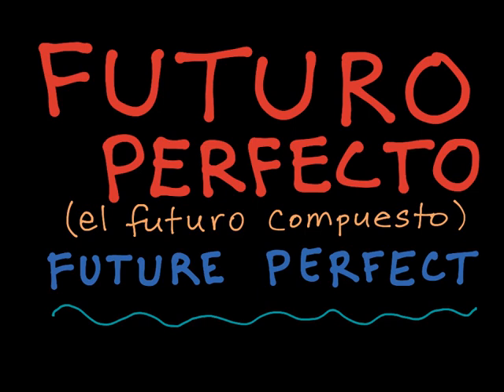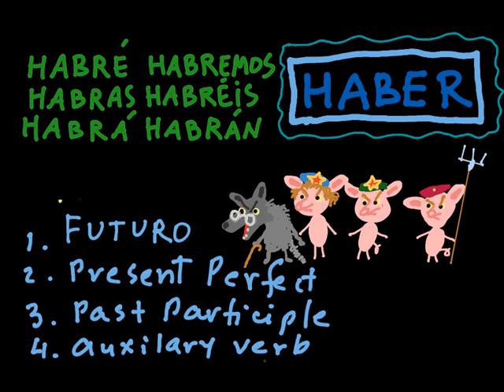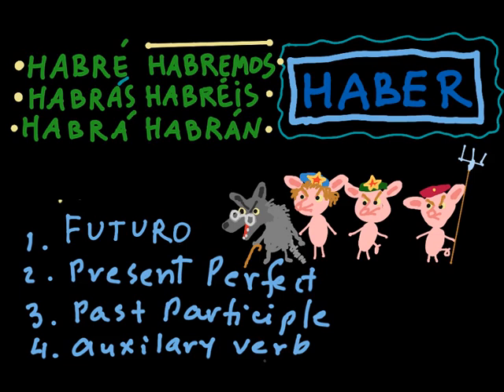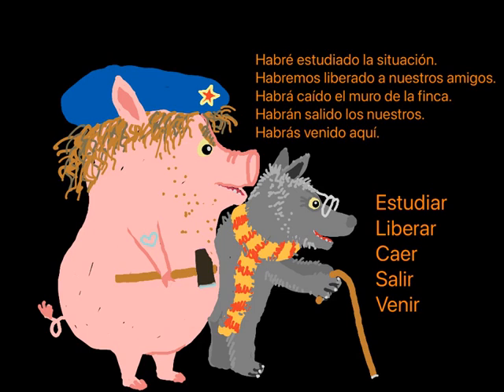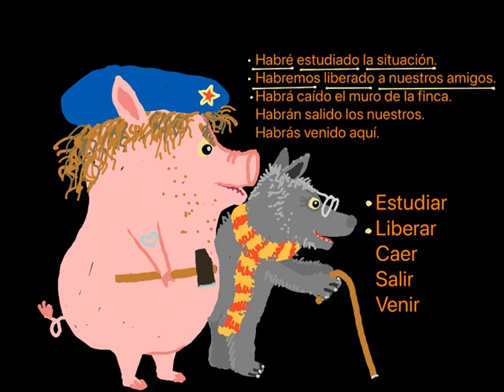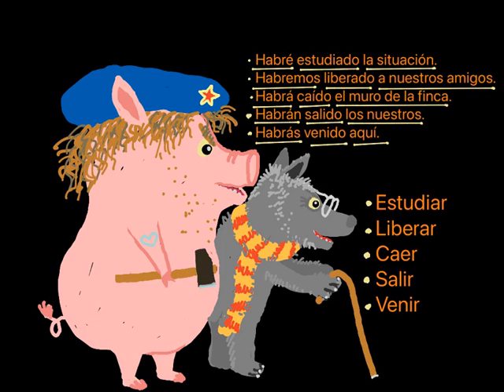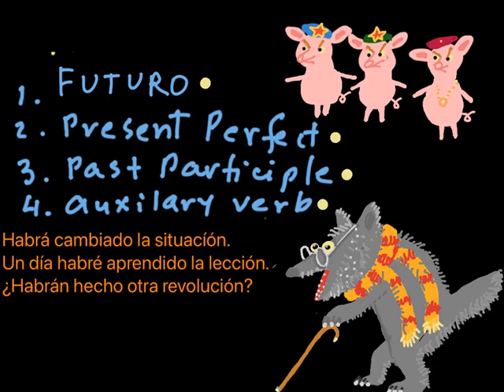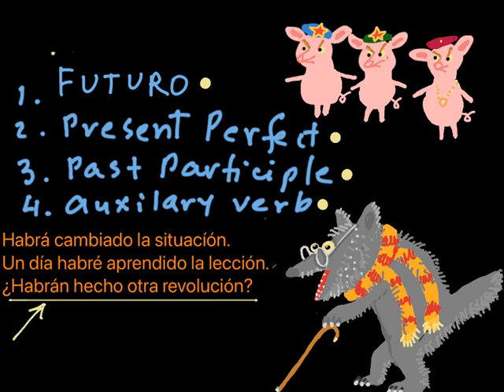Spanish Language Lessons: Future Perfect Tense.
Spanish Language Lessons: Future Perfect Tense. Learn how to discuss the events that will have happened in the Future! Enjoy!